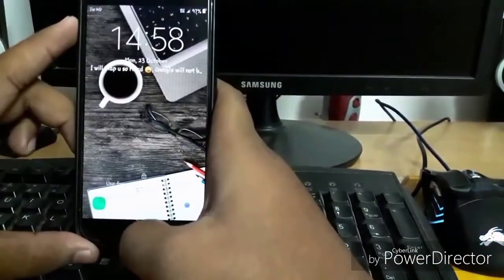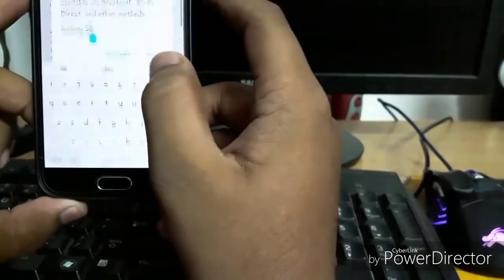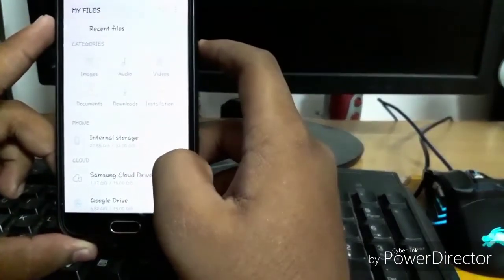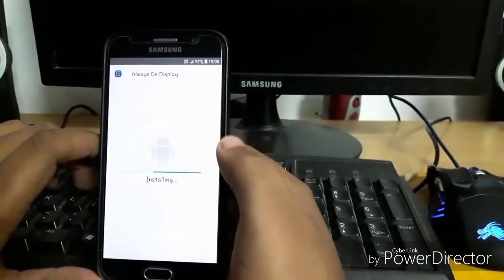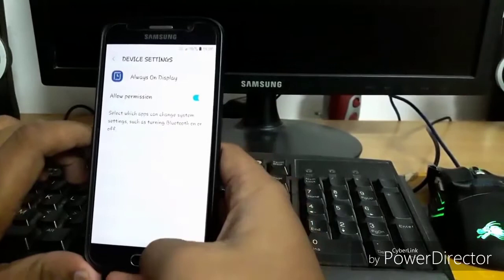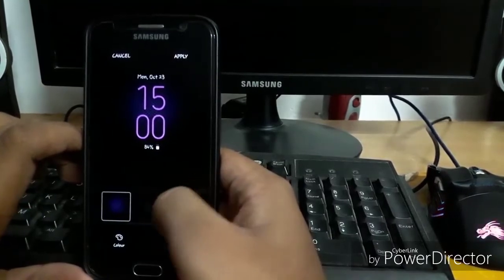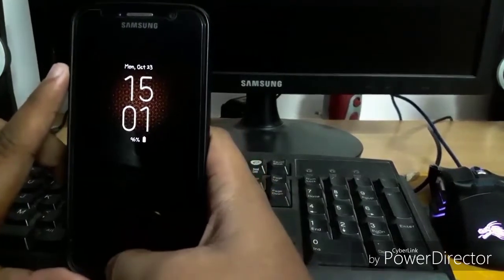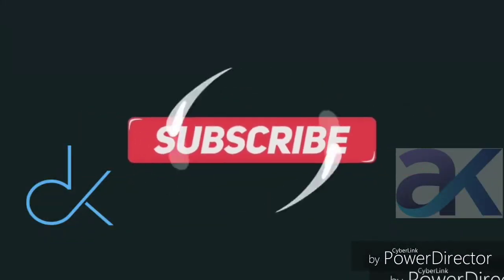Official Always On Display (AOD) for all Samsung devices on Android Nougat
Hello n welcome frnds.